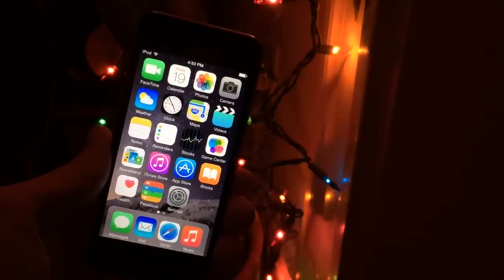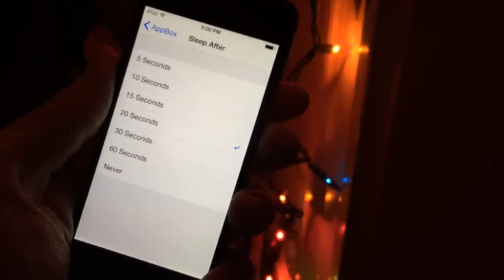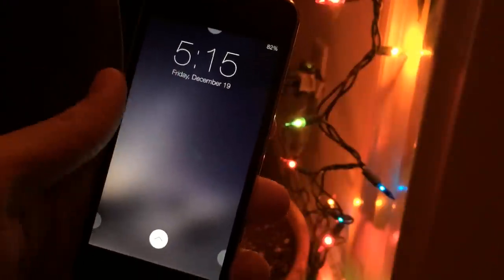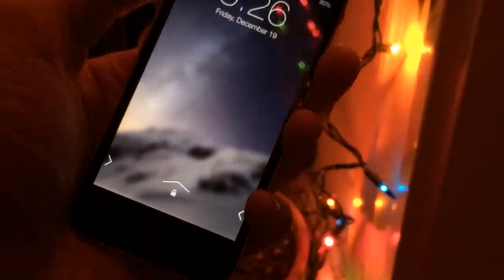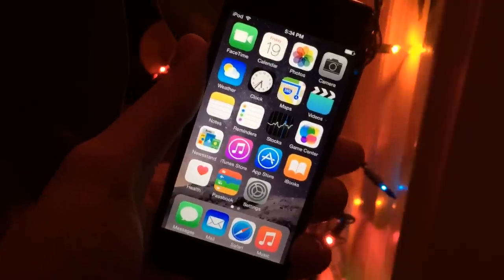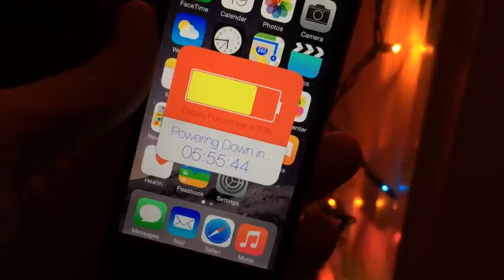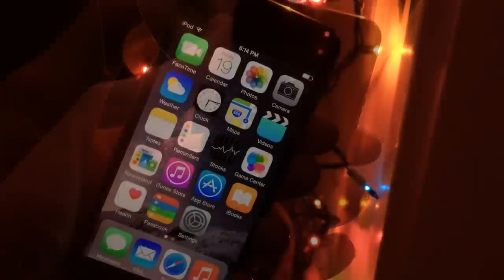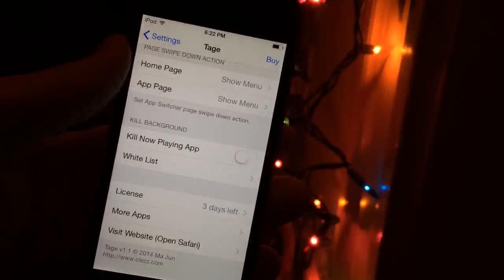iOS 8.1.2 Jailbreak Tweaks - Convergance, AppBox 8, Predix and More! - Tweak Recap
Tweak Names and Prices:
AppBox 8 (iOS 8) ($1.50) Author: Jacob Caraballo | Twitter: N/A
Convergance ($2.50) Author: Matt Clarke | Twitter: N/A
Cydia Source/Repository necessary to install iOS 8.X compatible version of Convergance:
Tage ($1.99) Author: Ma Jun | Twitter: N/A